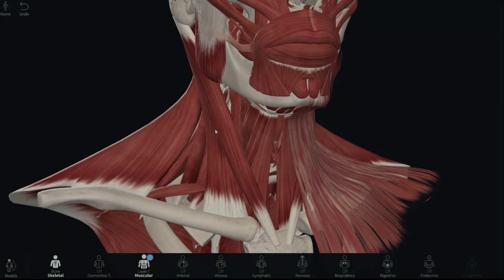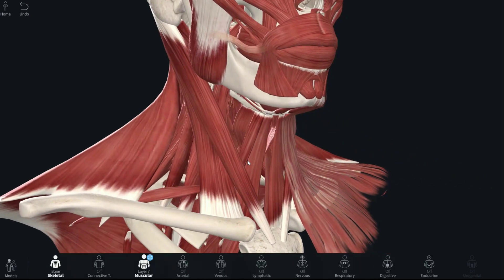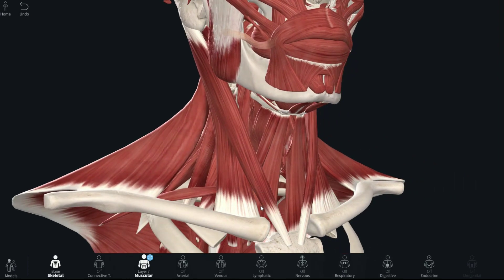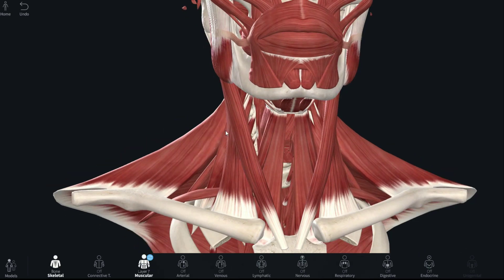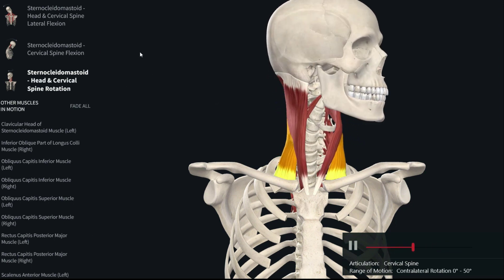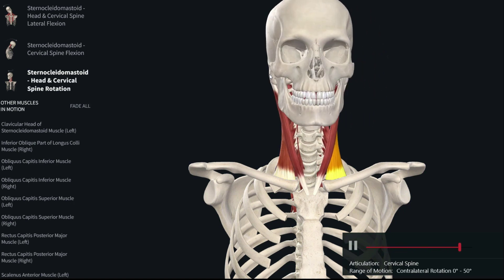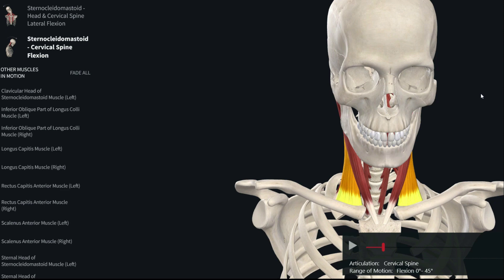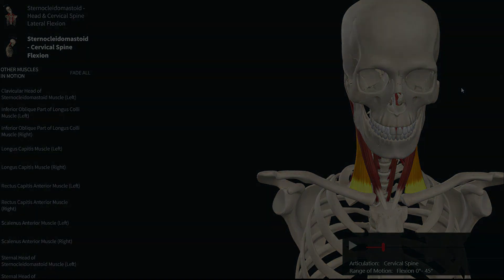Action of Sternocleidomastoid muscle- Med Man Minis #1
Get your anatomy books from here, maybe ?
How about physiology books ?
How about some relaxation ? Movie time, anyone ? Sign up for an Amazon Prime membership now !
"Your videos are too long ", "Try shortening them", "Try being more precise" - these are some of the comments I keep hearing everyday.Problem is, for a person who has NEVER even heard of the topic under discussion, making short, extremely precise videos may ring the death knell to immersive understanding & learning.So, a long, slow video would give that person a chance of learning that topic without perhaps feeling the burden of complexity of the same. For the advanced & fast learners, there is always the option of skipping & speeding up (Ah, the wonders of You Tube !), to suit themselves. So, in short, I try making a video with something for everyone.
                                               But, if preciseness is what you yearn for, a little speed & time saving is what you aim for, very well ! Presenting to you a new series- Med Man Minis (MMM) !! One small topic, small discussion, edited out of source video of mine, right on plate, hot, ready to be served !! So, people looking for that one topic you have a problem understanding, without which otherwise you are doing just fine- this is your place !!
Hoping to hit the "bird's eye" here !!
Signing out,Your friendly neighbourhood Med Man (Mini !!)...